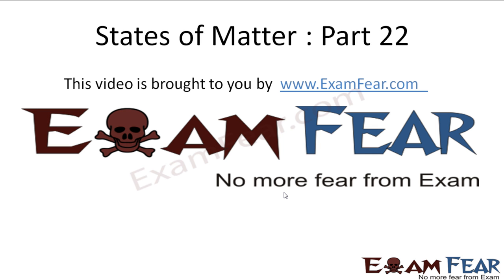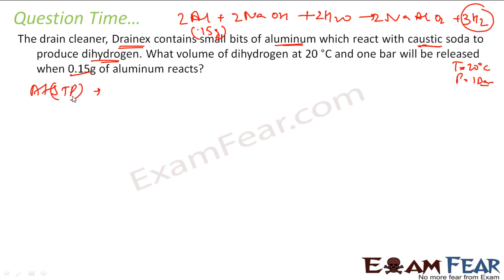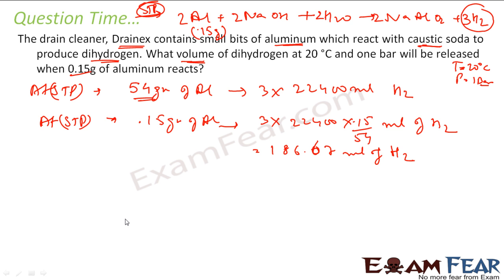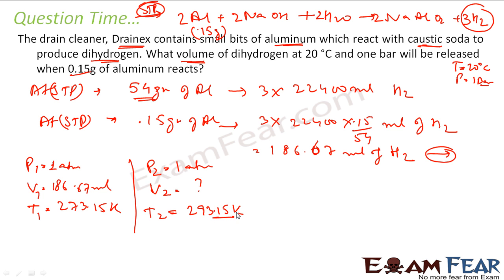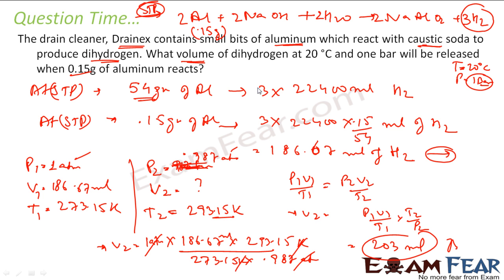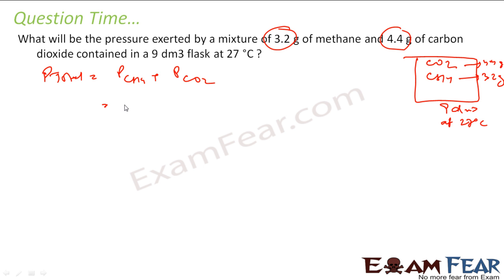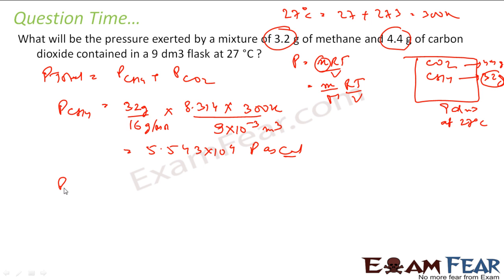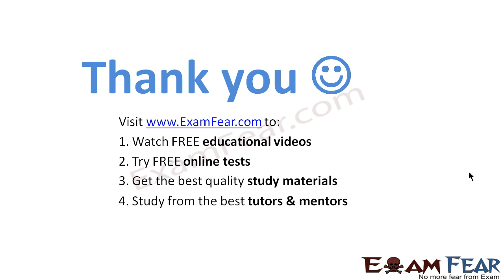Chemistry States of Matter part 22 (Numericals) CBSE class 11 XI